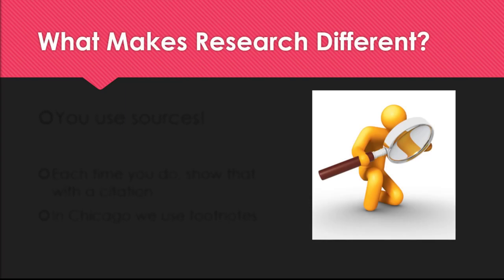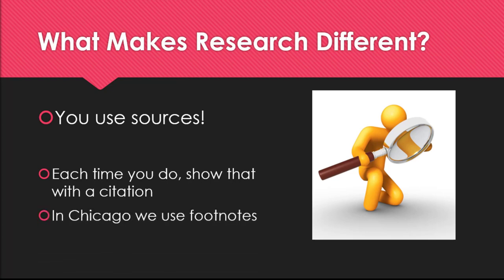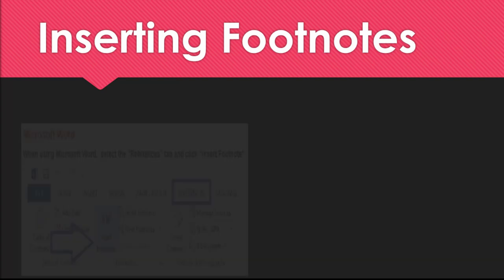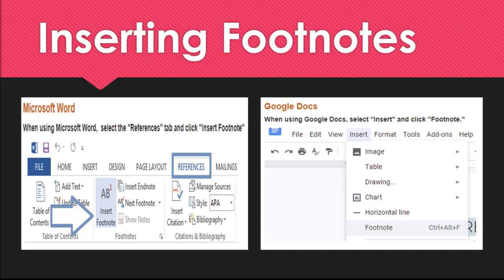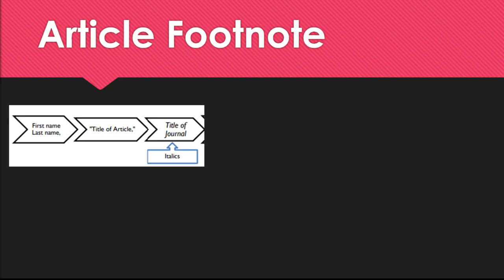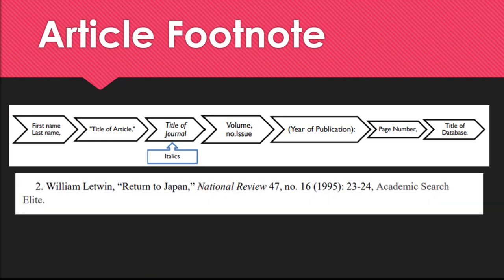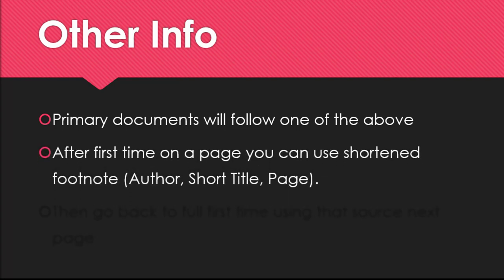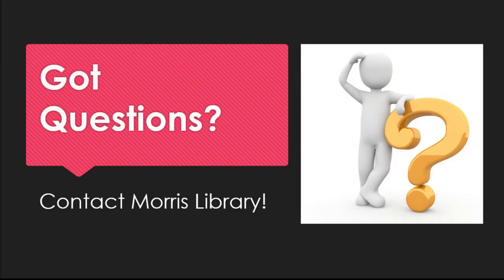Chicago Footnotes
This video covers how to insert footnotes using both Word and Google Docs, and what information should be included in a Footnote Citation.

The Footnote Document referenced in this video can be found